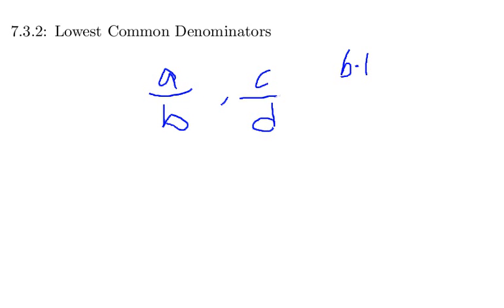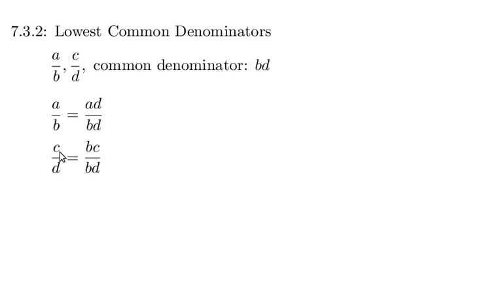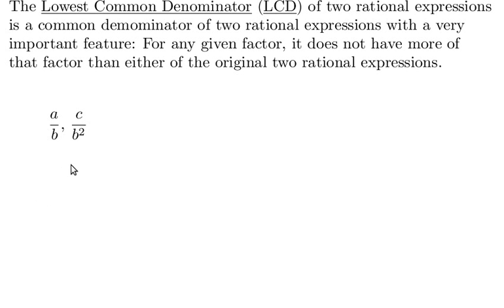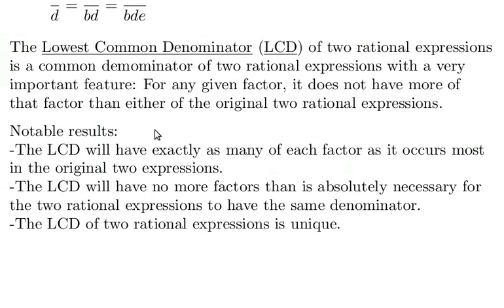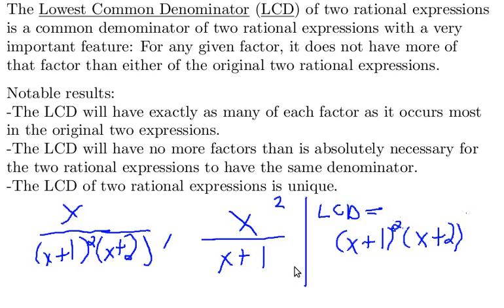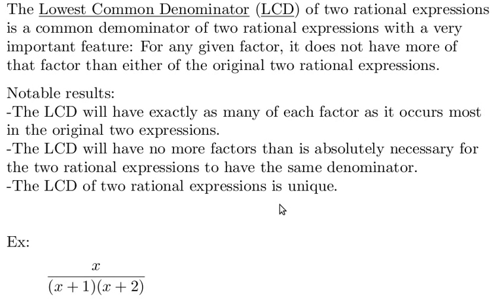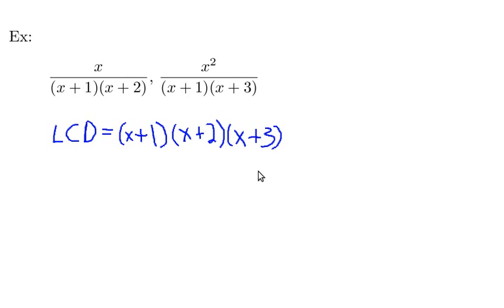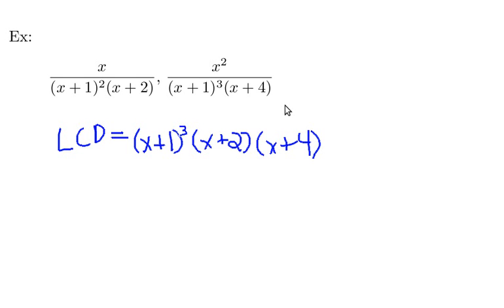7.3.2: Lowest Common Denominators